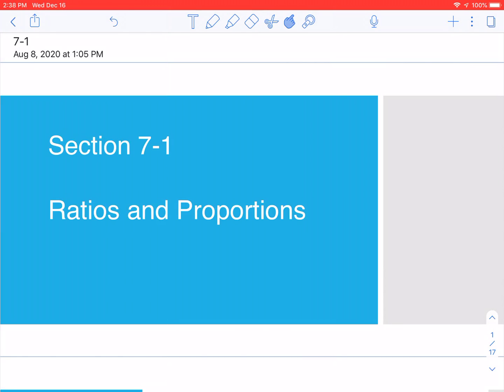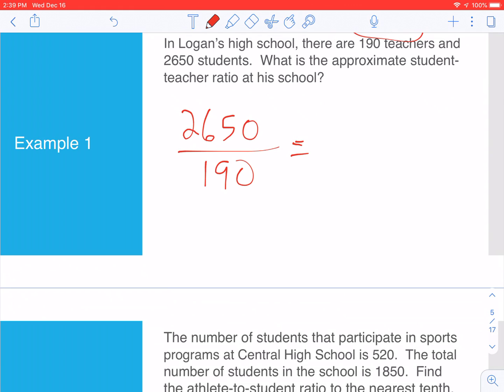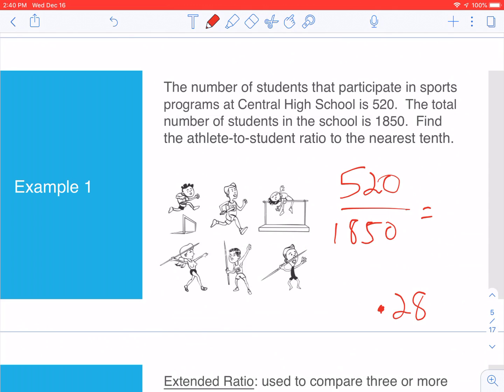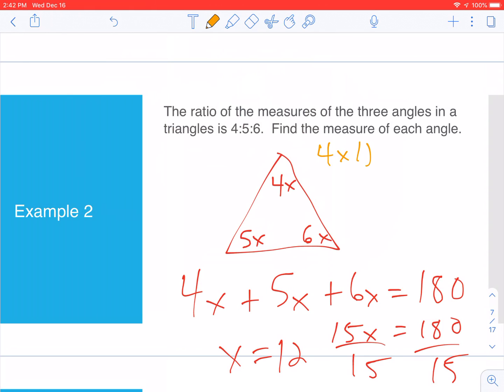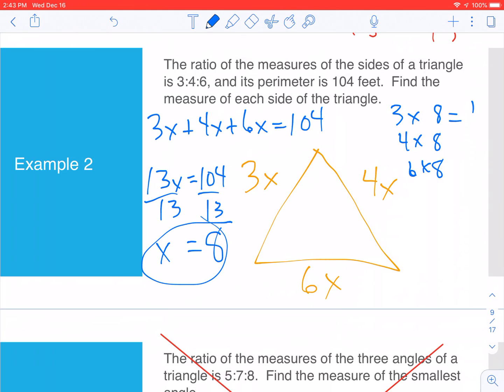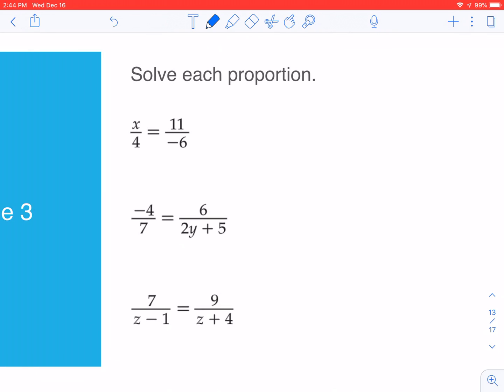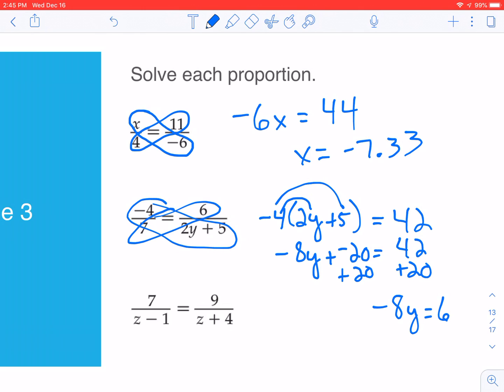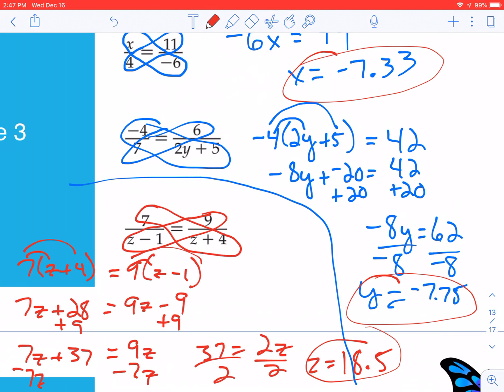7-1 Ratios and Proportions